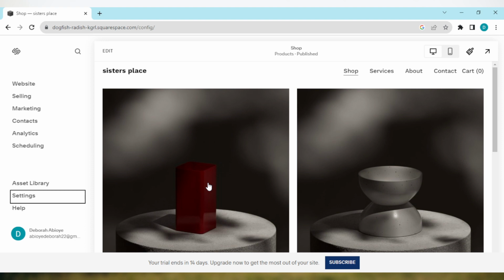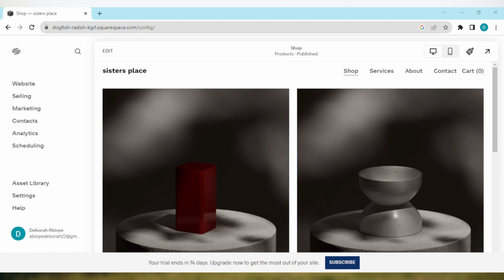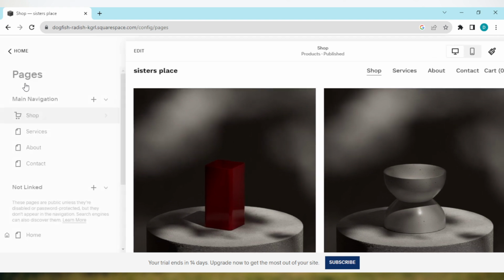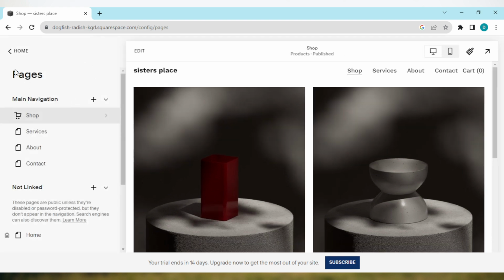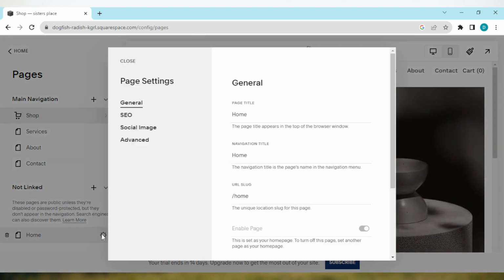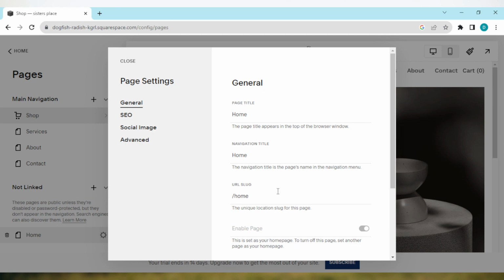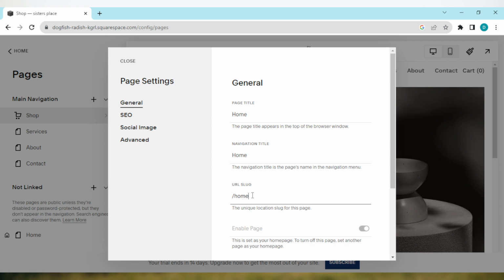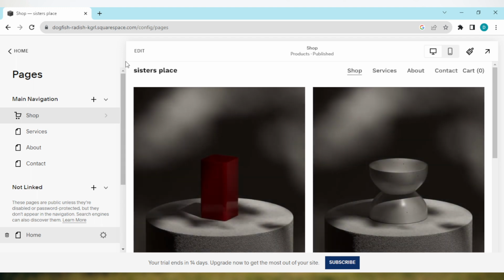How To Change Page URL in Squarespace (Quick Tutorial)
Today we talk about How To Change Page URL in Squarespace, so stay until the end of the video to see the full explanation.